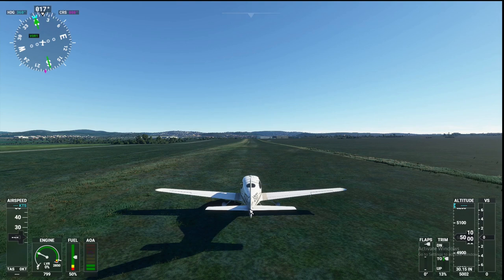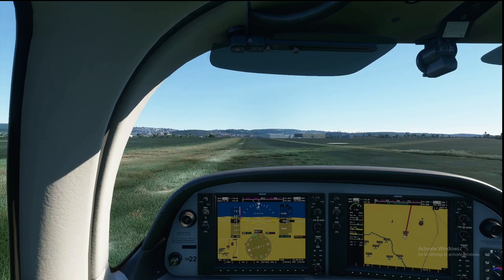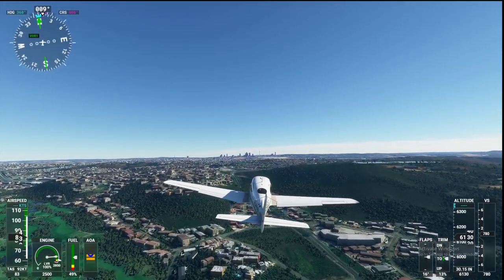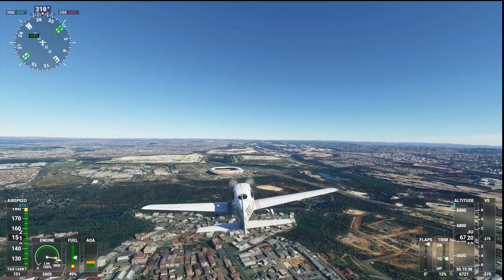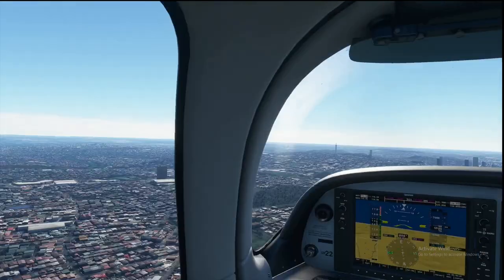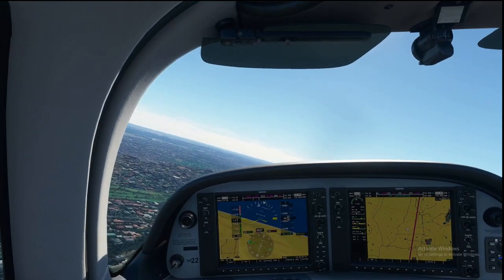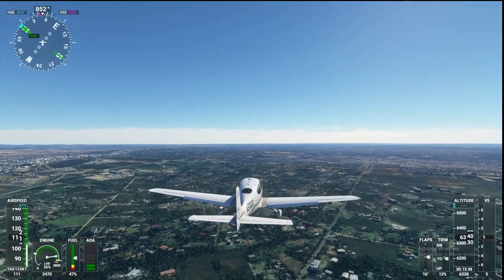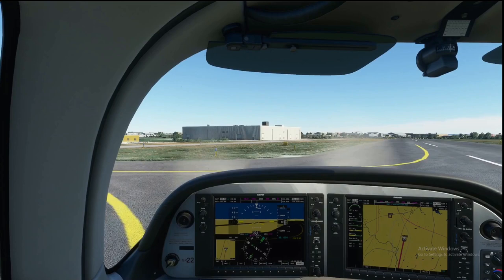Scenic Flight in South Africa | Flight Simulator 2020 Scenic Flight in Johannesburg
Today we fly a Cirrus SR22 Around Johannesburg to see all of the different sights to see in the area, we take a look at the world cup stadium before heading downtown, then making our way to the arrival airport

Comment any video suggestions or feedback!